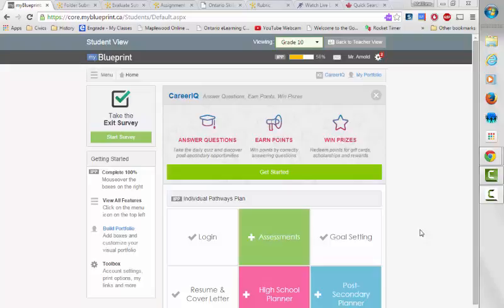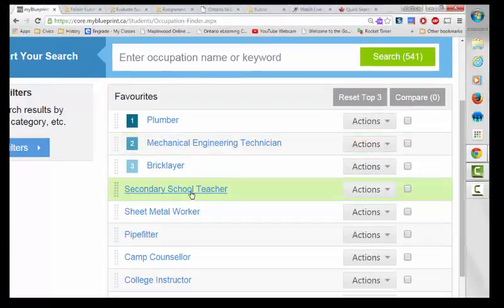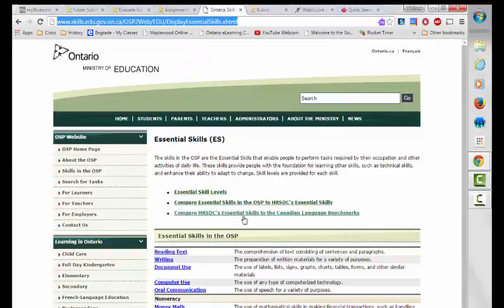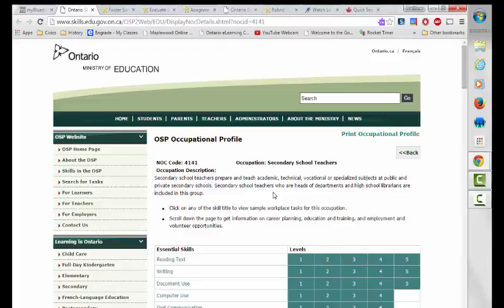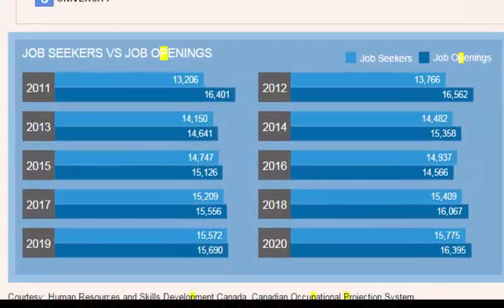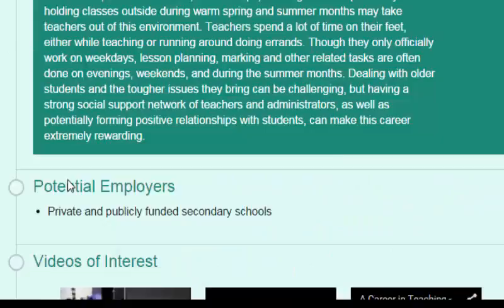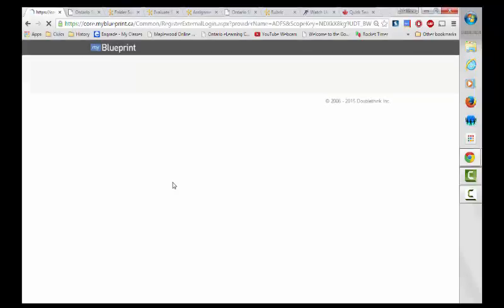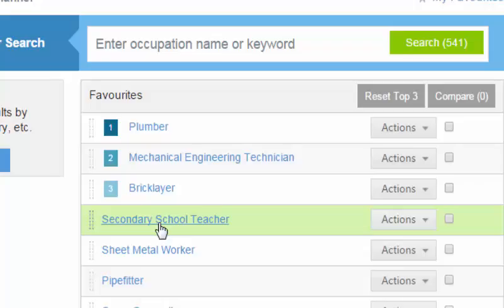Researching the Career Cluster Using myBlueprint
Please watch the following video before you complete your career cluster.  If you have already finished it, watch the video and make the necessary improvements.